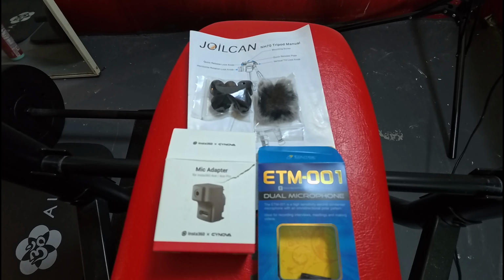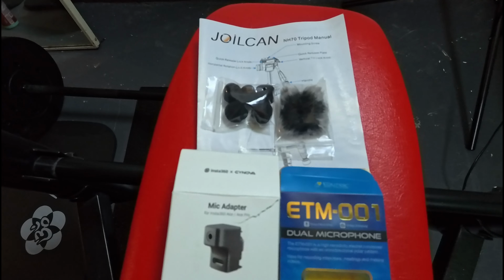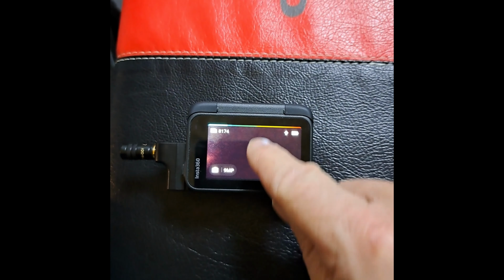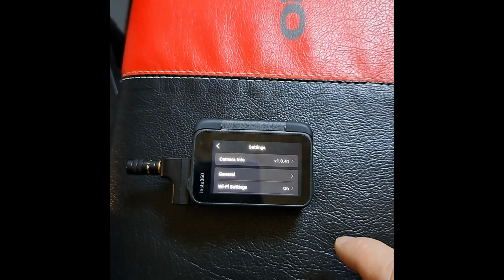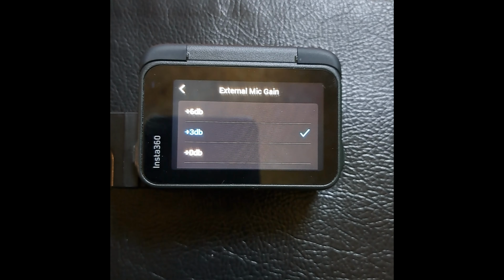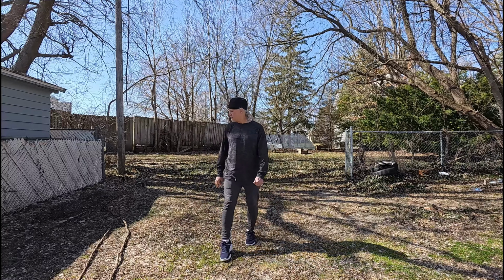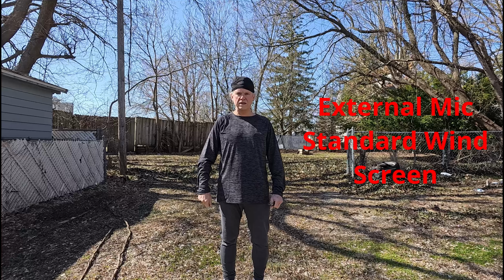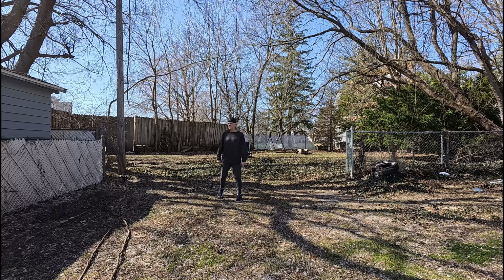Awesome Gear Additions for Insta360 Ace Pro Action Camera!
External Mic and Adapter/Accessories for Insta360 Ace Pro and Joilcan Tripod Assembly!

Joilcan Tripod $29.28
Cynova Insta360 Mic Adapter $19.99
Edutidge ETM -001 Mic -$29.99
Cubilux Windscreens $8.98